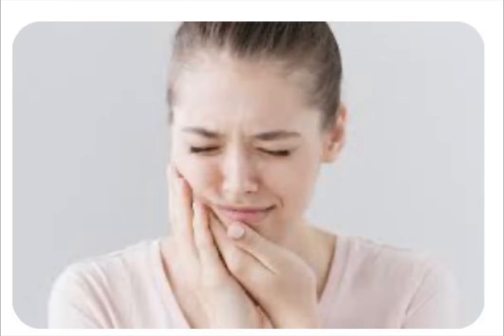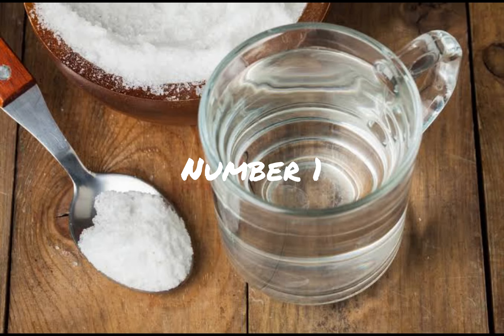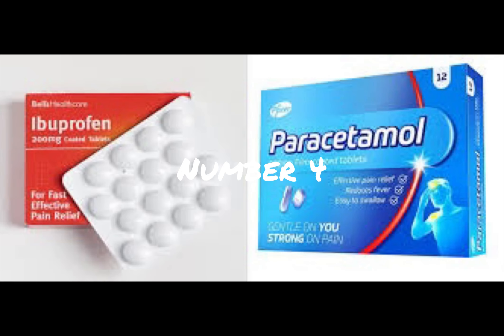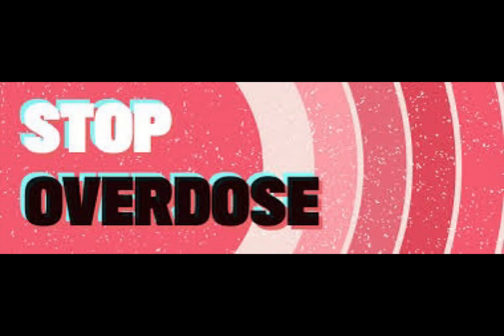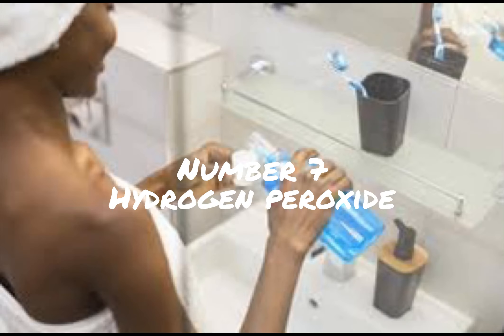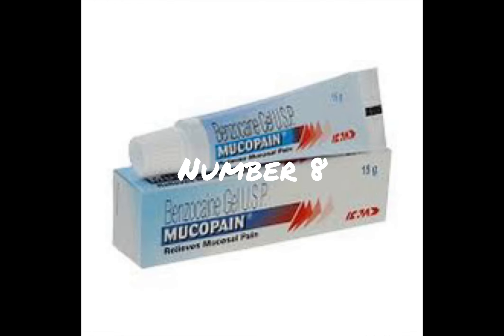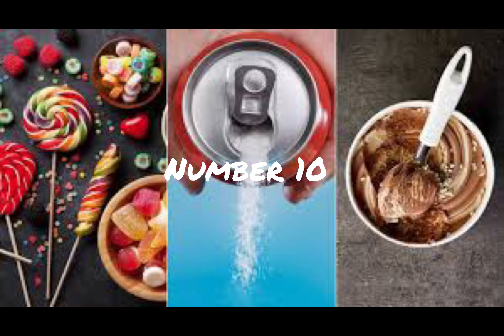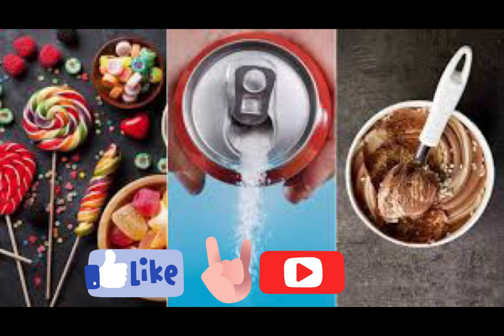“Toothache :Get Fast Relief at Home”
Best Home remedies for toothache explained in this video. This video is intended for patient education.

Let's talk about ways to relieve tooth pain while waiting for an appointment with your dentist!
Wondering how to stop tooth pain fast? If you have a toothache, home remedies will help get you by until you can see a dentist. While some home remedies for toothache symptoms are safe and effective, others can do more harm than good.
Knowing how to calm an irritated tooth nerve can mean the difference in having to take off from work or cut your vacation short. Depending on what your toothache symptoms are, some home remedies will work better than others. Even if you find one that works, it's essential that you still see a dentist. Why? Because toothaches don't resolve themselves-even with great home care--an active infection, cavity, or abscessed nerve requires professional treatment.

Tooth Pain
Dental Pain
Toothache Relief
Home Remedies
Natural Remedies
Dental Care
Oral Health
Tooth Sensitivity
Emergency Dentistry
Toothache Treatment
Dental Emergency
Toothache Remedies
Dental Health
Oral Care
Toothache Home Remedies
Dental Tips
Pain Relief
Dental Hygiene
Dental Problems